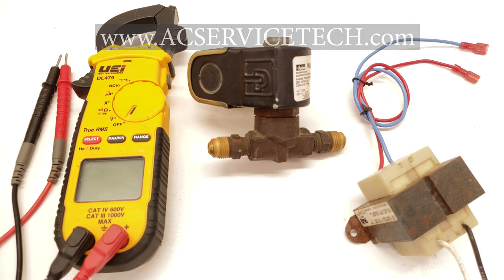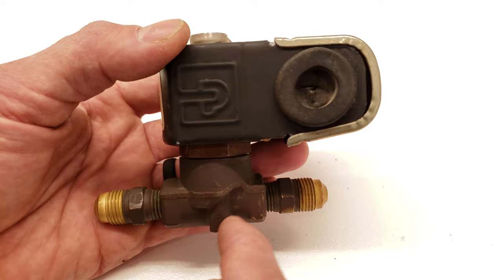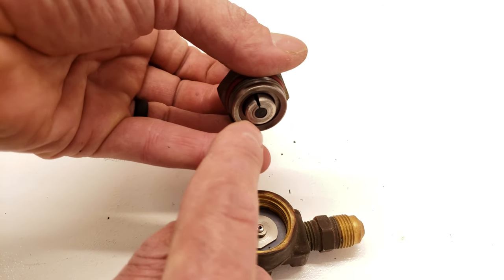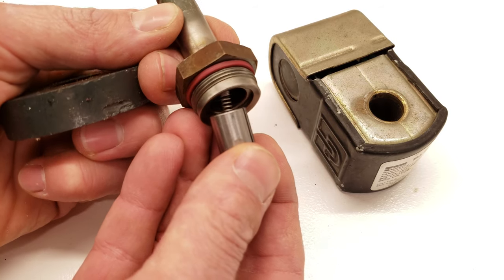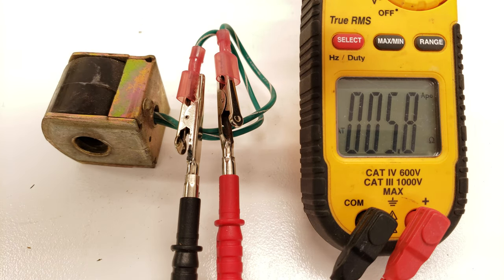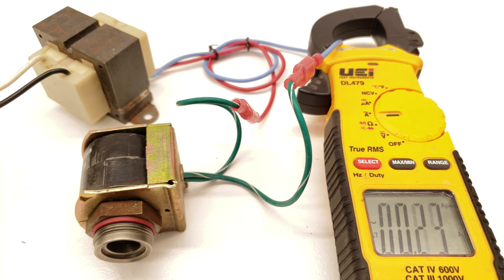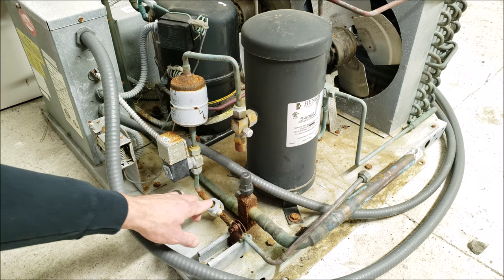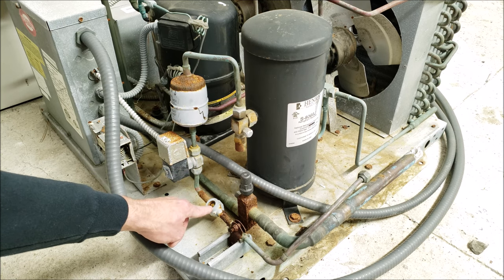Liquid Line Solenoid Valve Operation & Troubleshooting!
In this HVAC Training Video, I show a Liquid Line Solenoid used for Refrigerant Based Systems such as Heat Pumps and Walk-In Freezers. I show how this Direct Action Solenoid Works and How to Troubleshoot it! A Liquid Solenoid Valve is used for Heat pumps with a Long Line Set Application to Protect the Compressor from Liquid Refrigerant Migration. It is also used in automatic pump down refrigeration systems. Supervision is needed by a licensed HVACR Tech while performing tasks as Experience and Apprenticeship garners Wisdom and Safety.